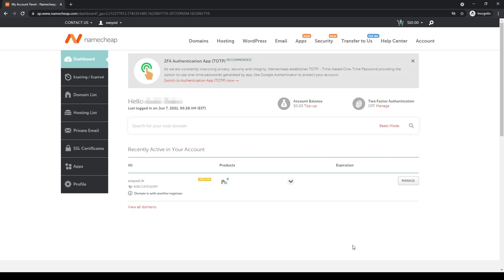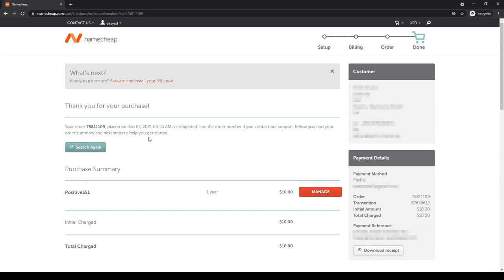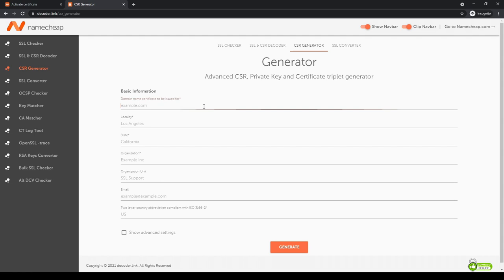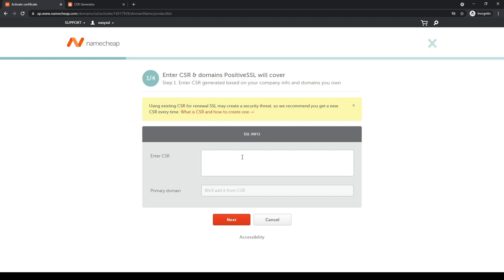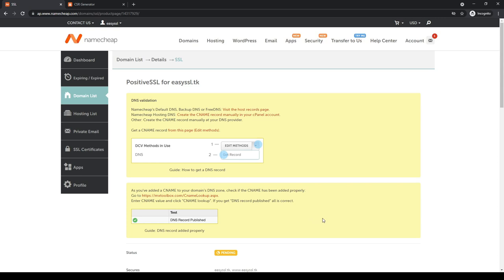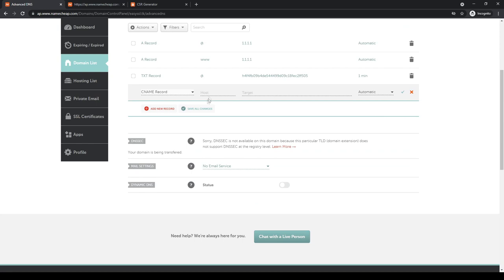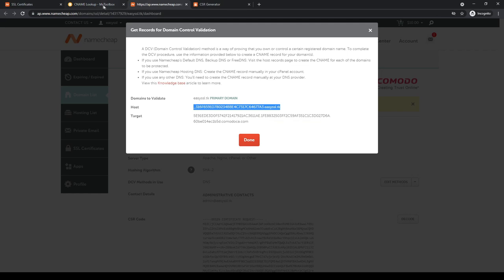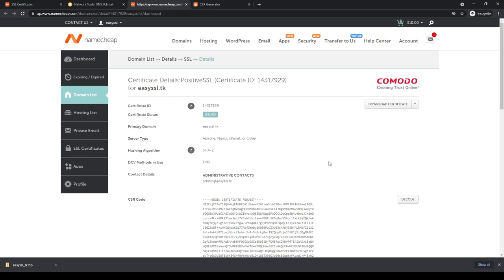How to activate and validate an SSL certificate for a Namecheap domain in 2024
This short guide explains how to activate and validate a PositiveSSL certificate if you have a domain purchased from Namecheap (domain that uses BasicDNS or PremiumDNS nameservers), or a third-party domain that uses Namecheap's PremiumDNS or FreeDNS. Those who use Namecheap Web Hosting DNS will need to create the CNAME record at the third step in a slightly different way, you can refer to this guide

In general, to get an SSL certificate working for a domain, a few steps have to be completed:

1) Purchase an SSL
2) Activate it
3) Complete the validation procedure
4) Install the SSL at the hosting server side.

The guide covers the first three steps. The instructions for the fourth step vary depending on your hosting platform, this is why I recommend that you contact your hosting provider after the SSL is issued and downloaded.

If you are using Namecheap's EasyWP hosting (managed WordPress hosting), you can finalize installation following my new guide

Saved you hours of your precious time?

00:00 Intro
00:18 Purchasing an SSL
00:45 Activating the SSL and generating the CSR/Key pair
02:14 Completing domain control validation
04:00 Downloading the SSL and outro